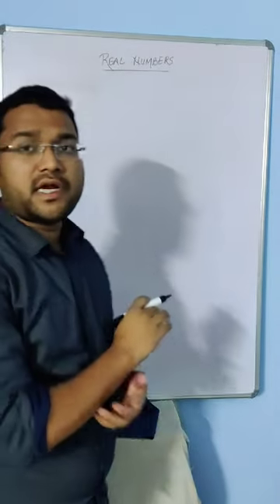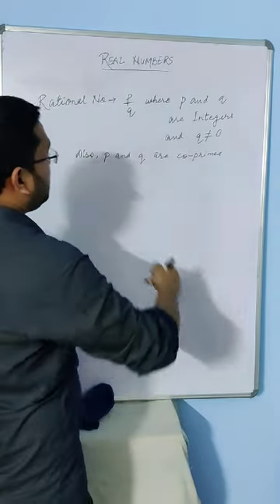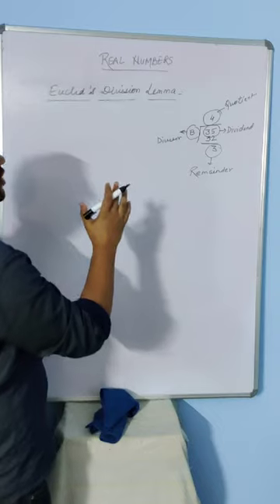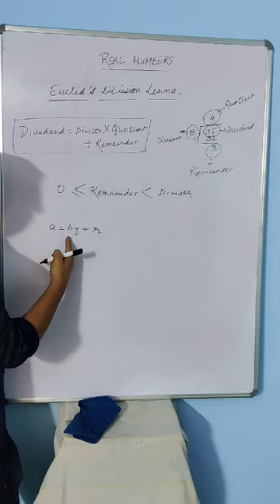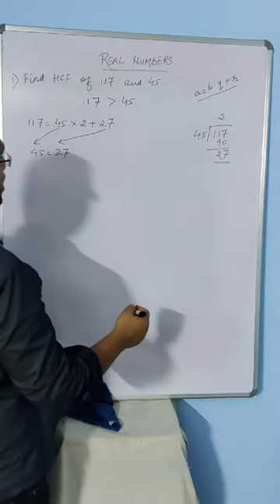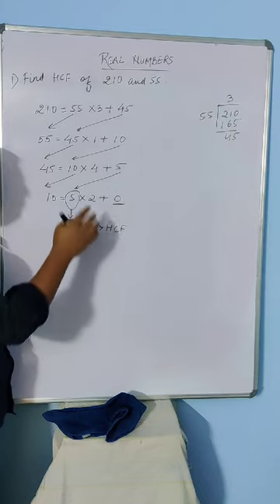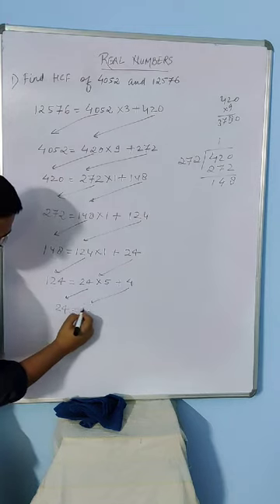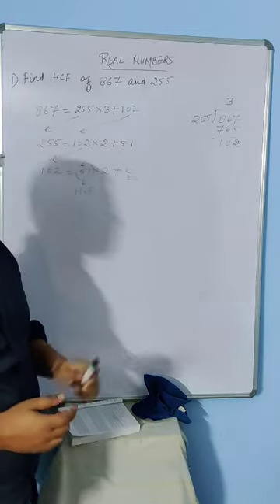Real Numbers -Class 10 - Lec 1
This video contains discussions about Euclid's Division Lemma and related problems(finding the HCF of two number).